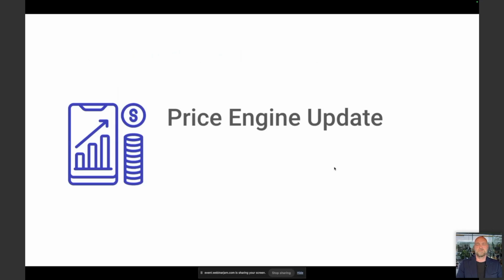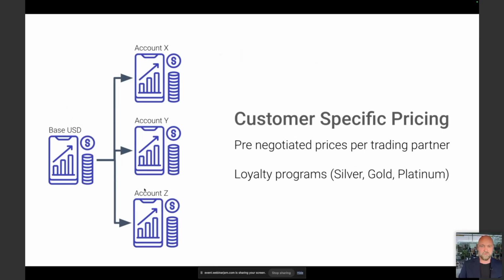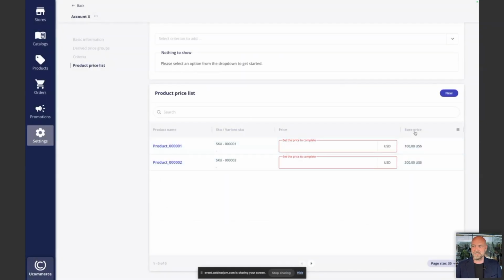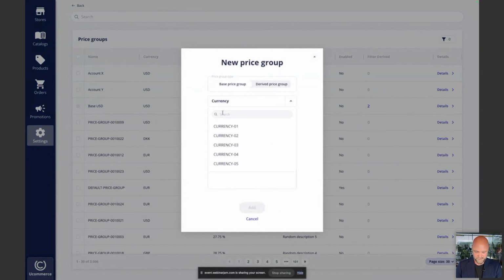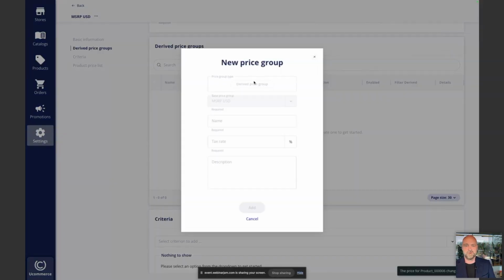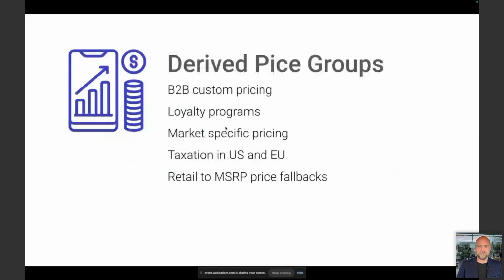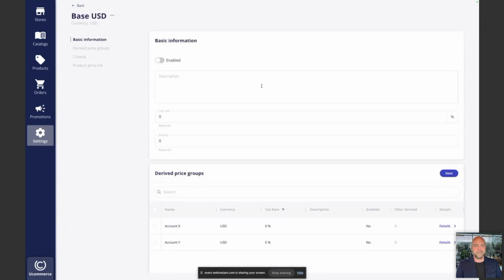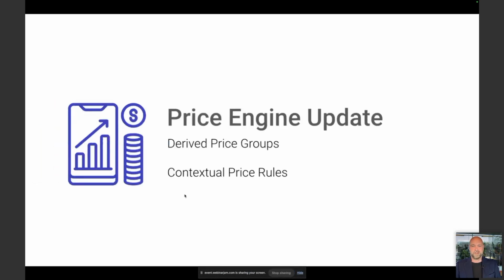B2B Price Engine - Product Update Webinar September 2024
This video is a snippet from our September 2024 Ucommerce Next Gen product update webinar.

It highlights the latest and greatest B2B price engine features Ucommerce Next Gen has to offer.